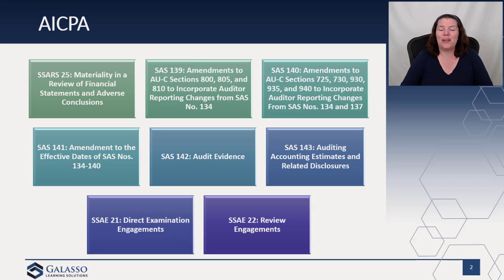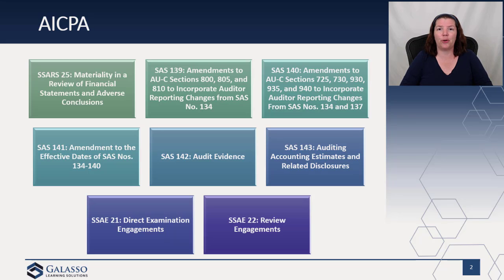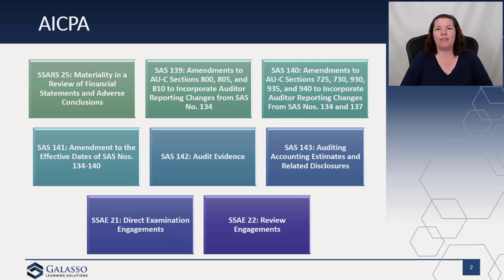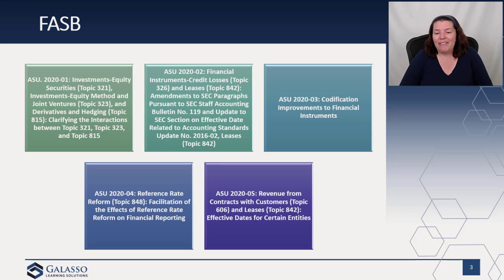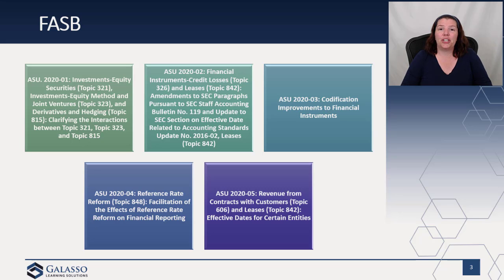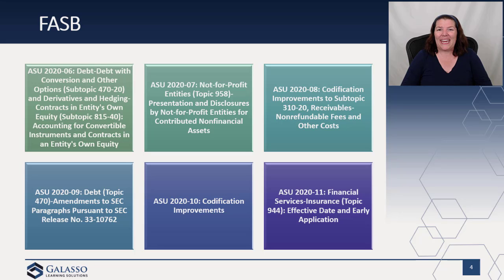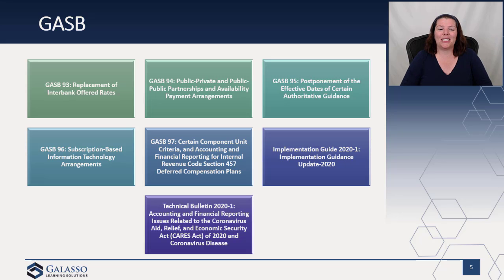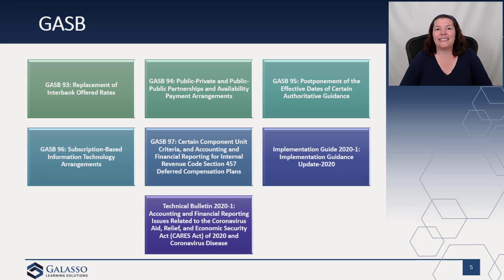GLS: 2020 Year in Review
We are kicking off the year with our annual year in review. This week's vlog focuses on the standards issued in 2020 by the AICPA, FASB, and GASB. It provides a quick executive summary of what was finalized throughout the year by each of the three standard-setters. This should help ground you as we kick off a new year of standard setting.